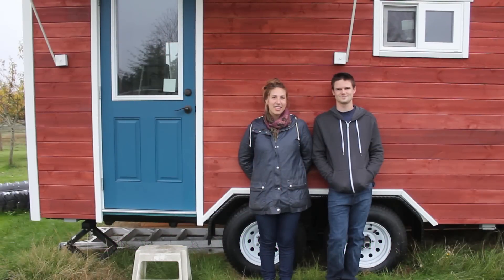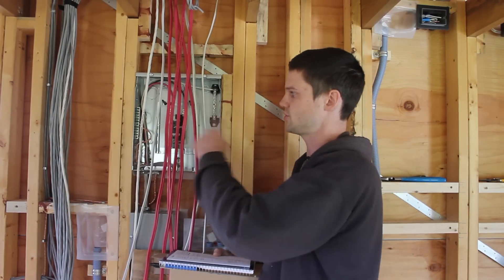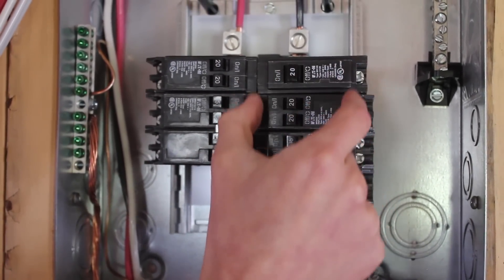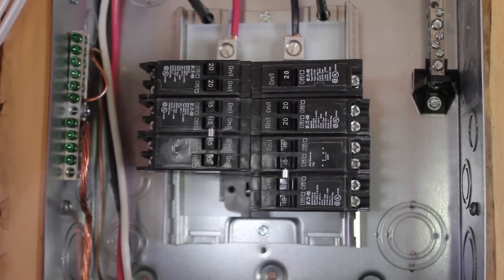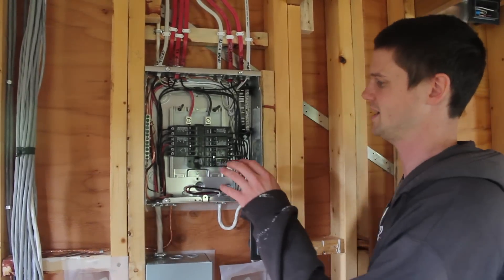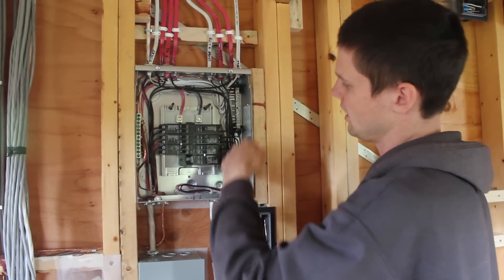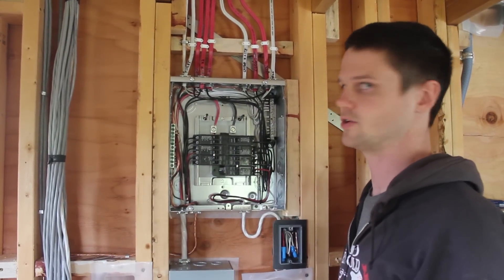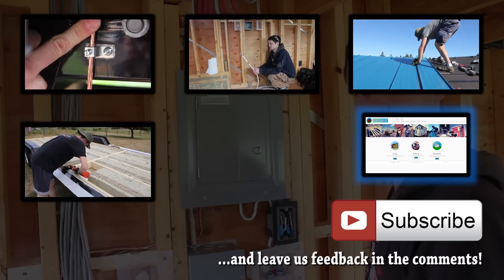Tiny House Electrical Panel (Ep.43)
Jake wires the breaker box in our tiny house and talkes about how we've separated and organized the circuits.

Artist: Wild Shores
Track: Cabalista